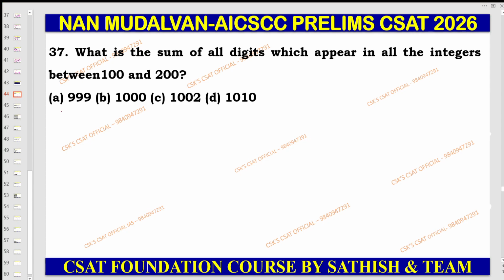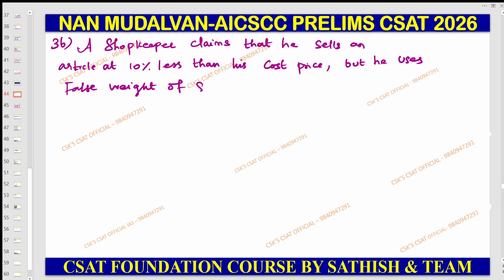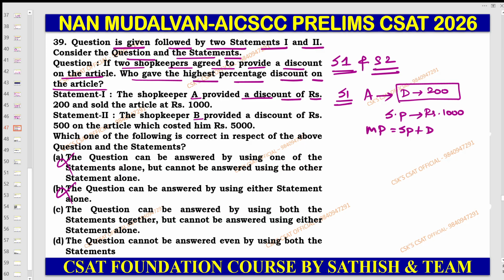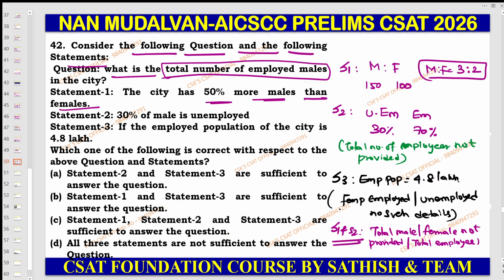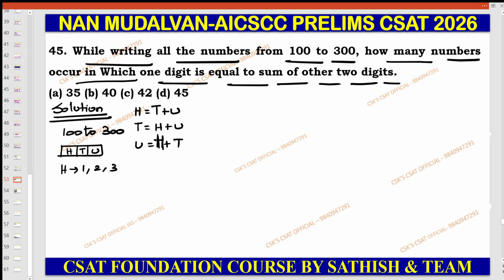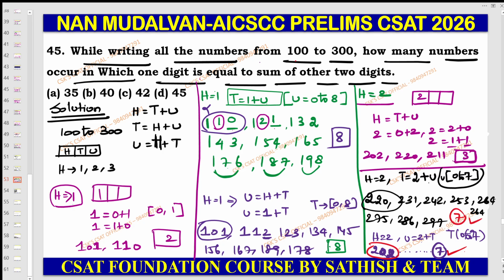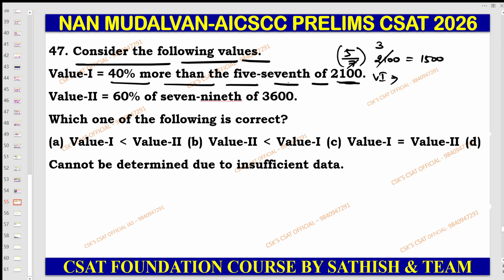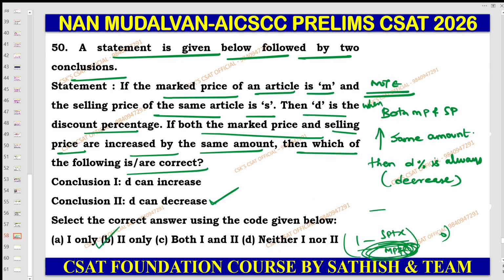CSAT TEST 02 SOLUTION DISCUSSIONS| NAAN MUDALAVAN|AICSCC 2026|PART-4